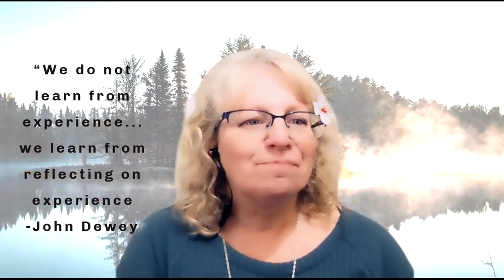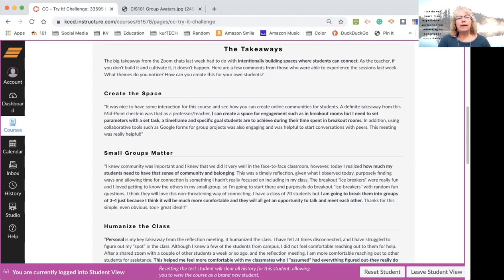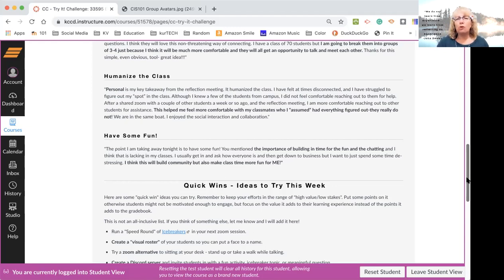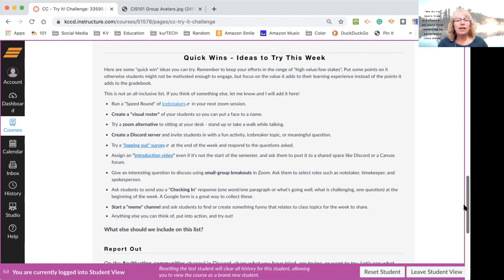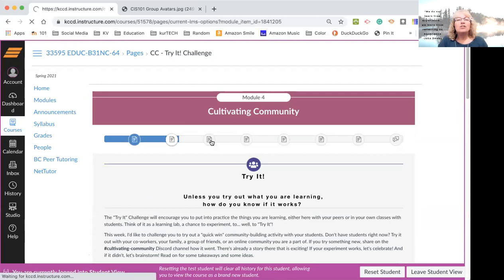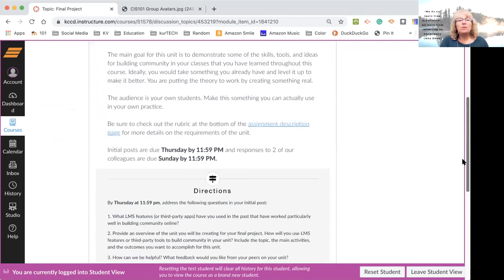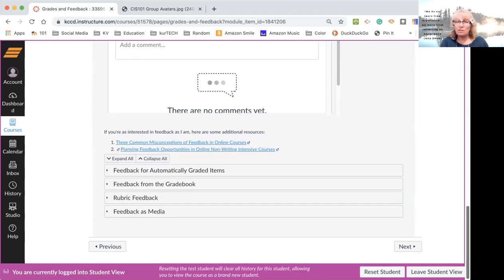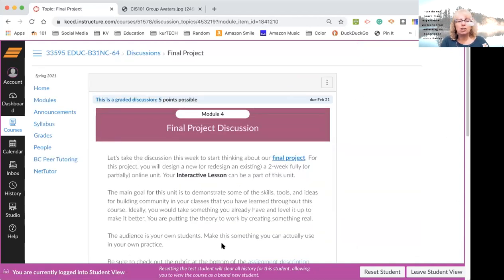BC EDUC-B31 Week 5 Overview - LMS Tools